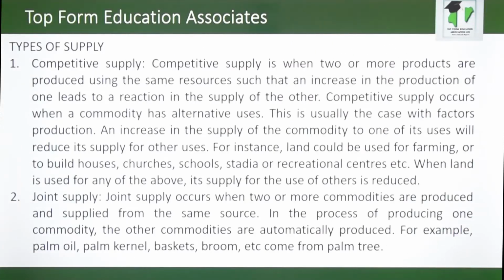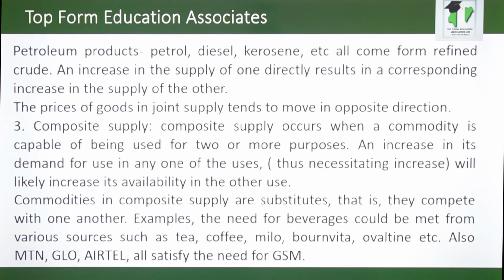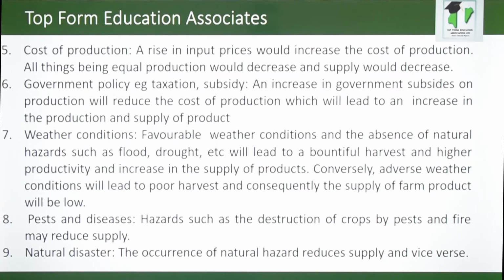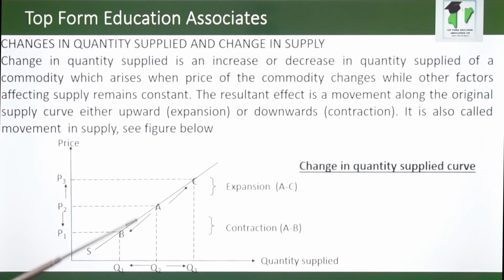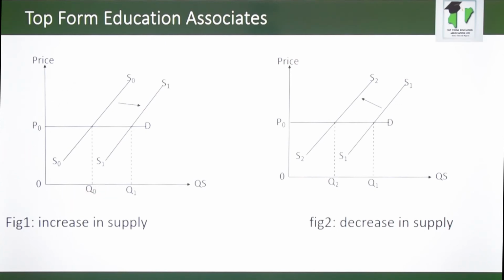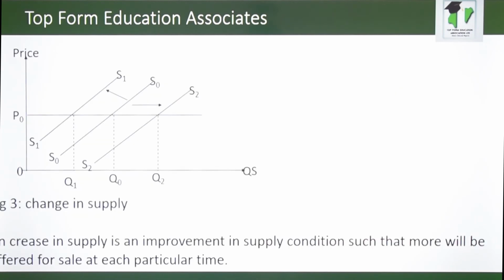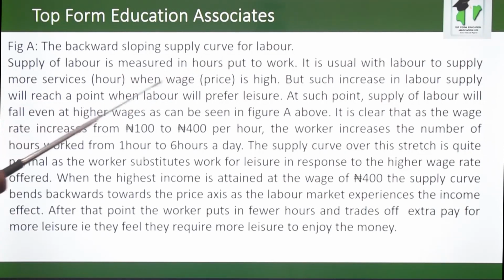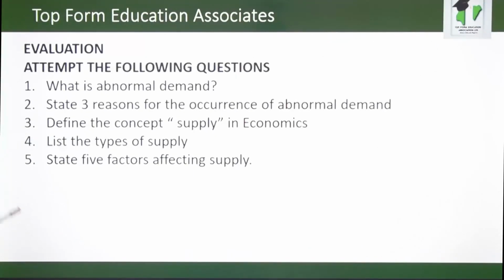S1 CONCEPT OF DEMAND AND SUPPLY 2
In this video, you will learn about the types of supply and abnormal or exceptional supply curve